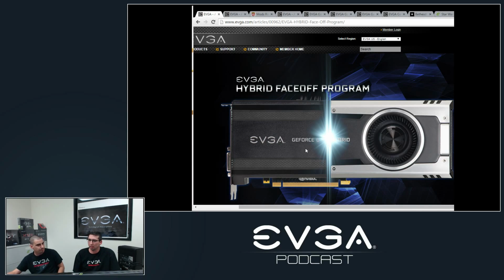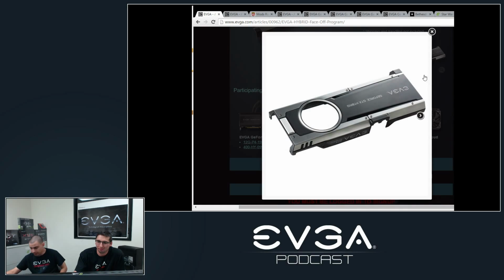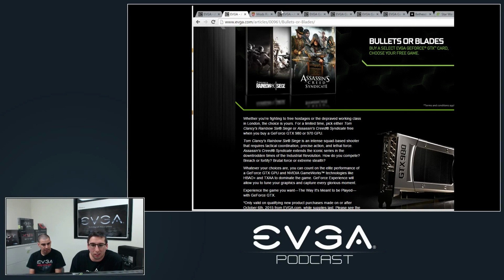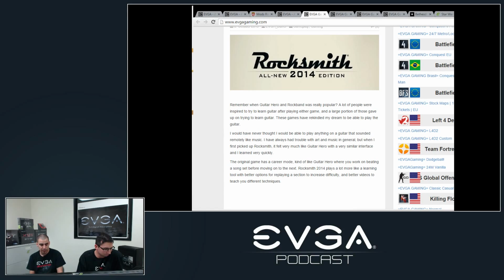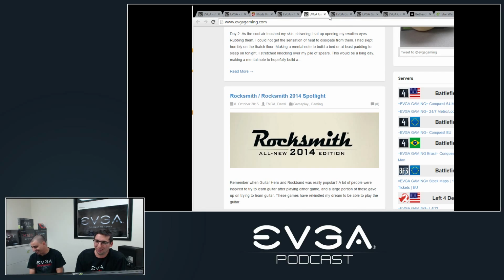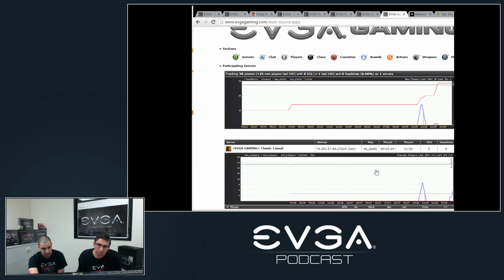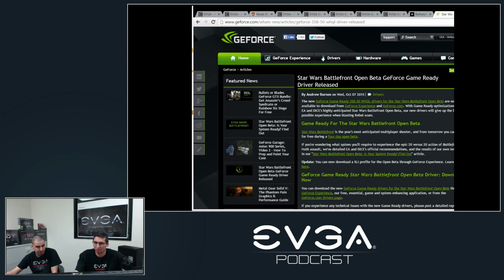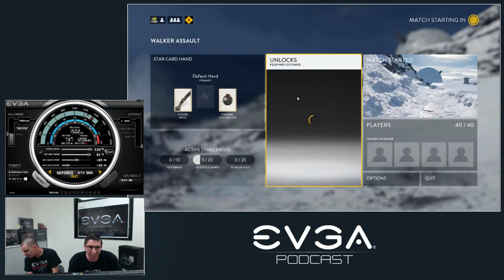EVGA Podcast Replay #26 - 10/9/2015